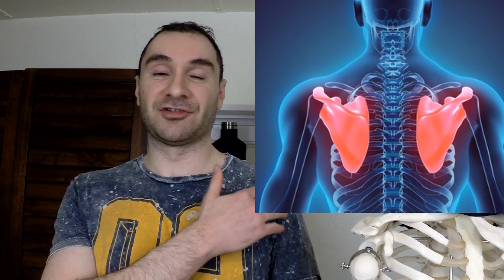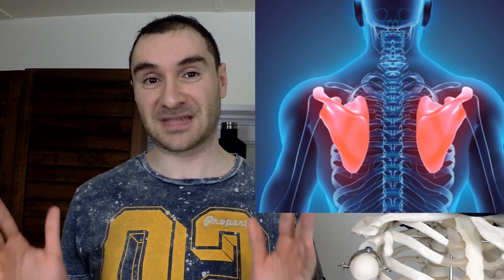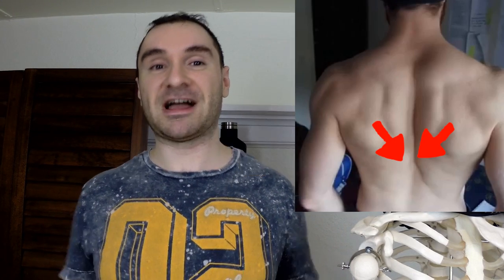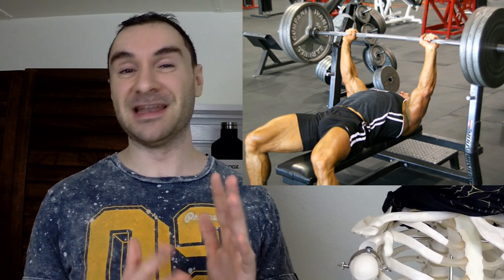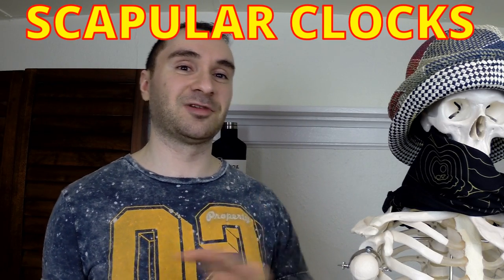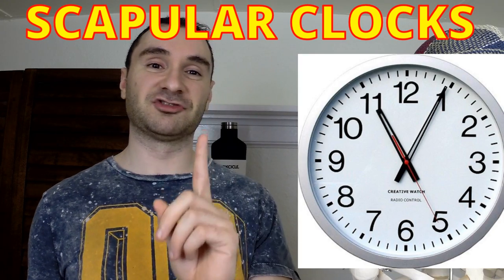BEST Scapula Exercises To Improve Muscle Coordination: Scapular Clocks!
Thumbnail Image From © yodiyim / Fotolia
Many people simply lack proper mind muscle connection in their own body.  This can lead to problems regarding many activities, such as the bench press.  While it is recommended for people to retract and depress their shoulders when doing this exercise, many people actually elevate and retract their shoulders instead.  This can indeed cause someone to have less stability when performing this exercise.

Because of this, it is wise for people to do scapula exercises to improve mind muscle connection.  An example of an exercise to improve this muscle coordination is scapular clocks.  For this exercise, you picture a clock and move your shoulders in their direction for each number.  This will over time improve motor control in your own shoulders, which can enable you to move your shoulders in the way you want.

By doing scapula exercises such as this to improve neuromotor control, as well as exercises to improve stability and strength, you will be enhancing the overall functioning of your body.  Try out this exercise and let me know what you think!